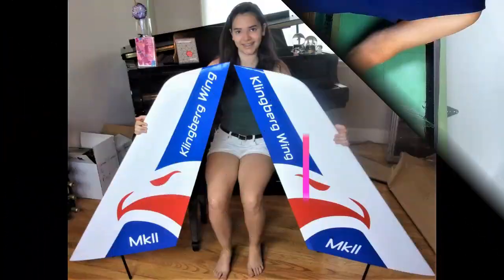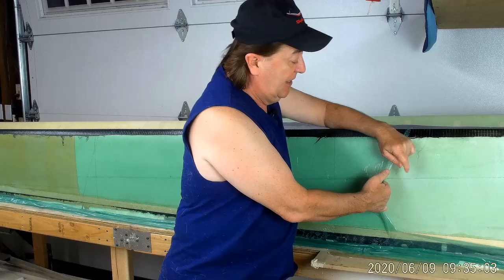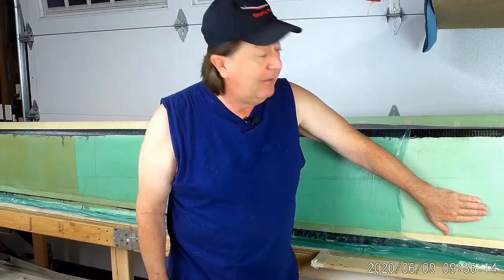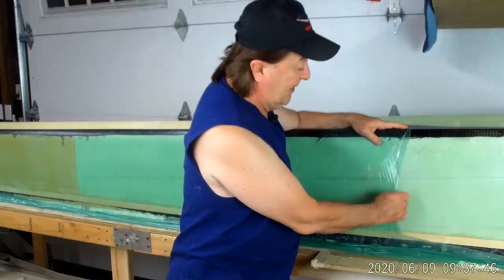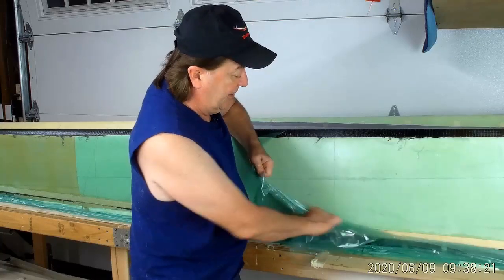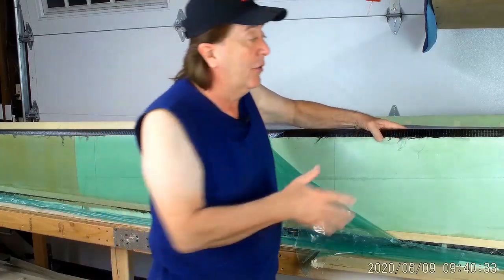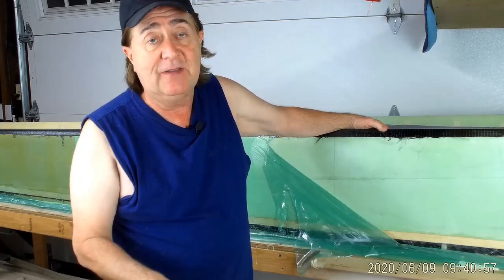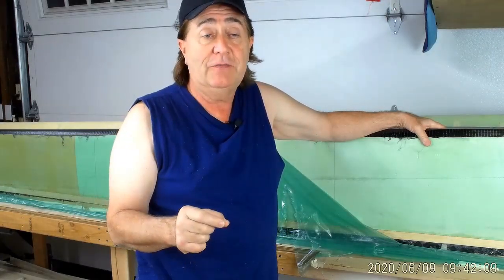D-Tube Success - Klingberg Wing MkII Development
Hat $20, X-Plane Simulator = $15, both for just $30!